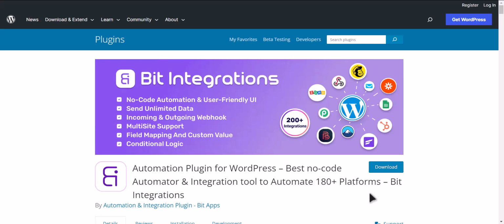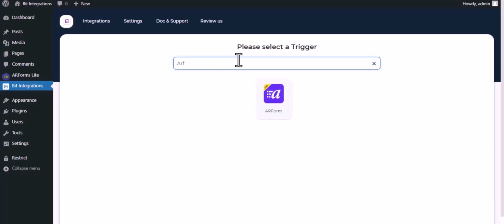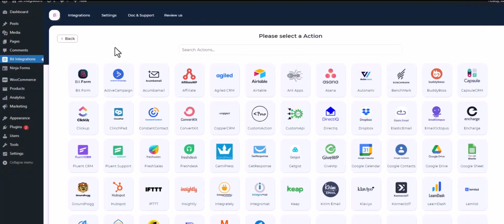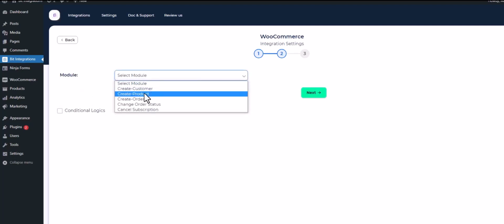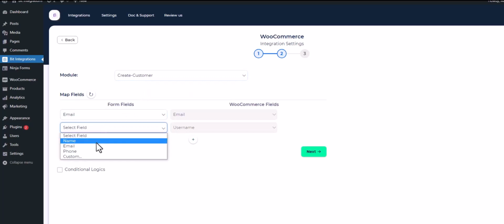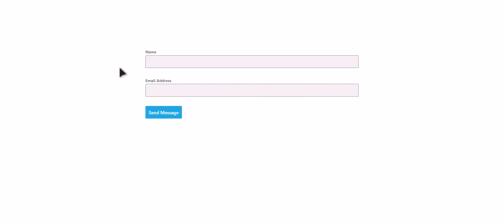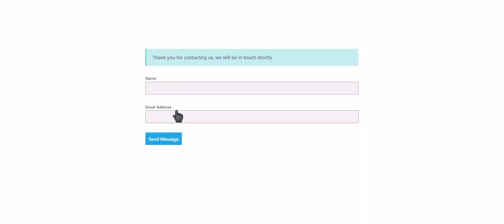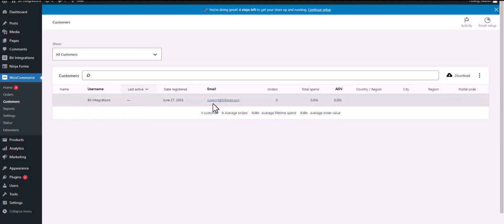Integrating ARForms with WooCommerce(Customer) | Step-by-Step Tutorial |Bit Integrations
🔗 Elevate your e-commerce game with our step-by-step tutorial on seamlessly integrating ARForms with WooCommerce using the versatile Bit Integrations WordPress plugin. In this video, we delve into the process of effortlessly connecting ARForms with WooCommerce, unlocking a new level of e-commerce potential and efficiency.

WooCommerce, the renowned platform for selling products on WordPress websites, offers endless opportunities for online entrepreneurs. Join us as we guide you through the integration process of ARForms with WooCommerce using the Bit Integrations plugin. Discover how to optimize your online selling strategies and streamline your e-commerce efforts with the power of data automation.

Key Highlights:
✅ Detailed guide to integrating ARForms with WooCommerce through Bit Integrations for WordPress.
✅ Enhance your online store experience by seamlessly linking ARForms with WooCommerce's robust platform.

Discover the Bit Integrations plugin:

Whether you're a business owner, marketer, or e-commerce enthusiast, this integration empowers you to seamlessly manage and optimize your ARForms with WooCommerce. Join us now to take your online business to new heights!